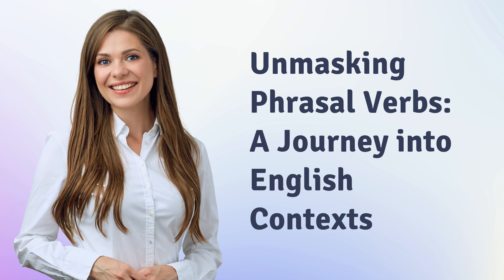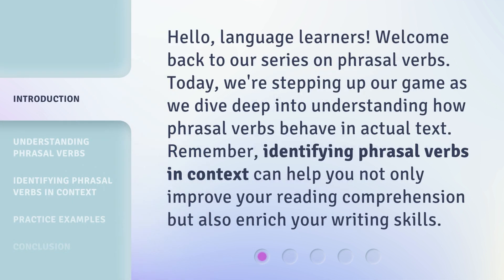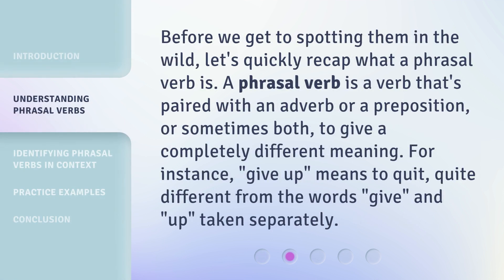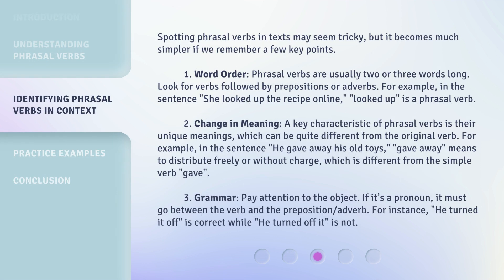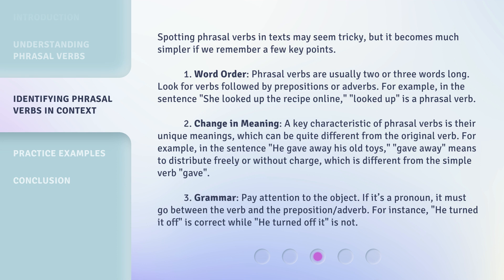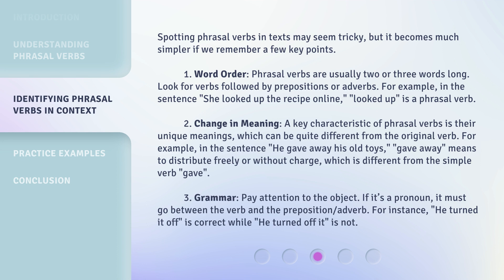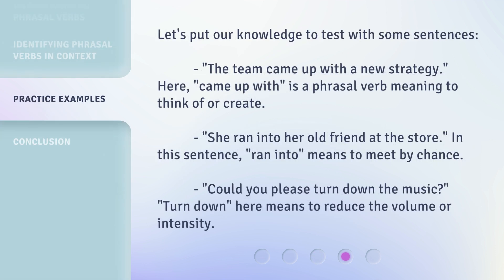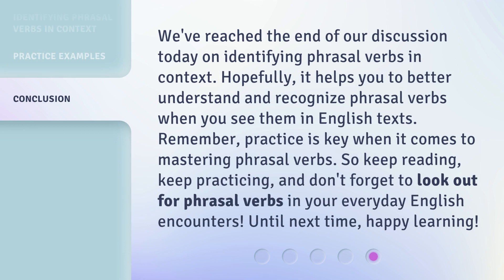Unmasking Phrasal Verbs: A Journey into English Contexts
Unmasking Phrasal Verbs: A Journey into English Contexts • Join us as we explore the world of phrasal verbs and learn how to identify them in context. Discover the unique meanings and grammar rules that make phrasal verbs a fascinating aspect of the English language. Improve your reading comprehension and writing skills with this comprehensive guide.

00:00 • Introduction - Unmasking Phrasal Verbs: A Journey into English Contexts
00:33 • Understanding Phrasal Verbs
01:01 • Identifying Phrasal Verbs in Context
02:09 • Practice Examples